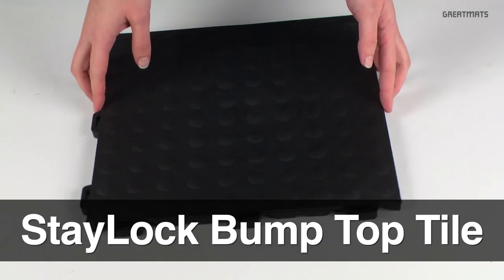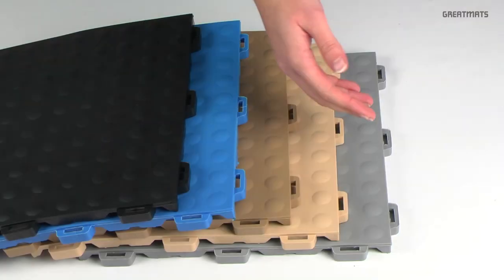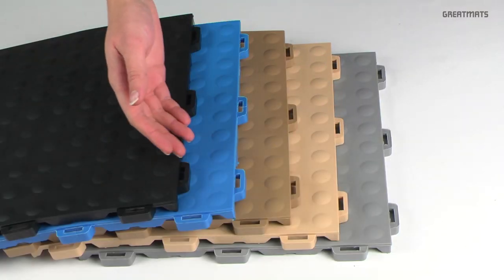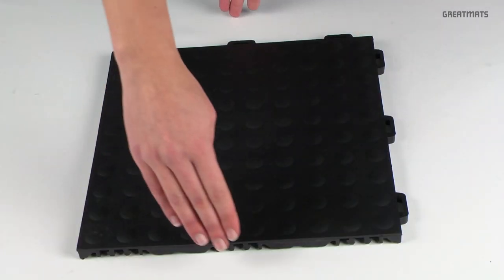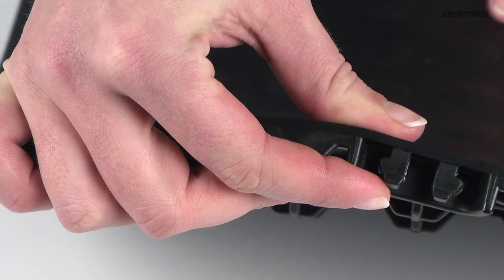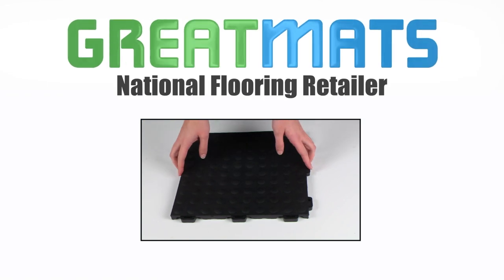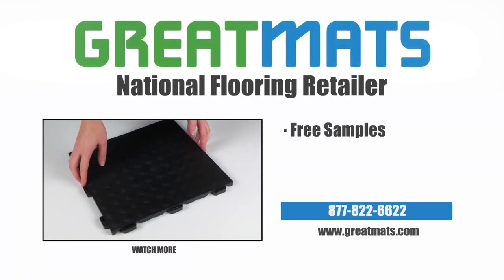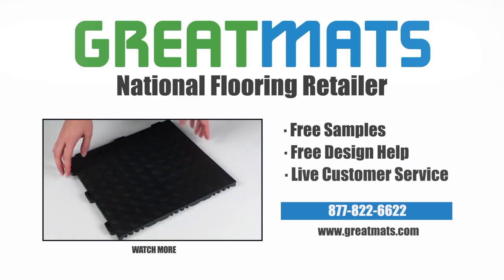StayLock Bump Top Tiles for Exercise and Fatigue Relief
StayLock BumpTop Tiles are available in 5 different colors, this flexible pvc ergonomic floor tile is 1x1 feet in size and offers 9/16 inch of cushion over hard flat surfaces.

Among its best features are its active locking connector system and optional ramped border strips. It also has a slip & stain resistant surface that will not absorb liquids and is safe for installation over carpet.